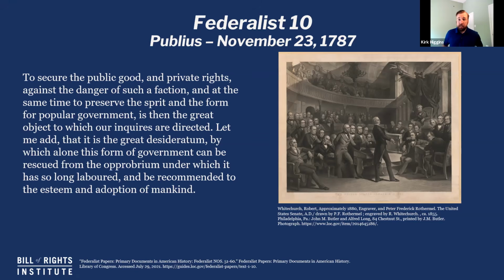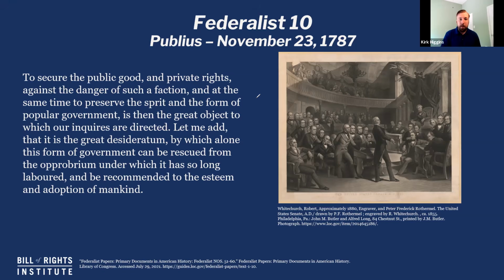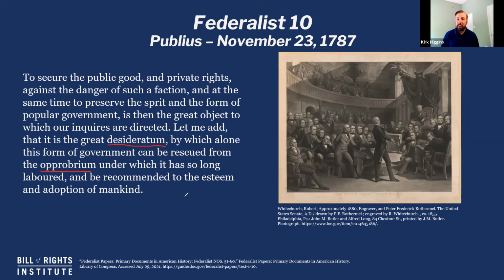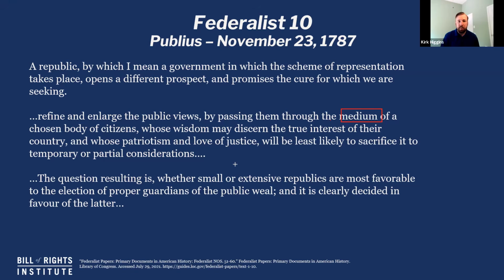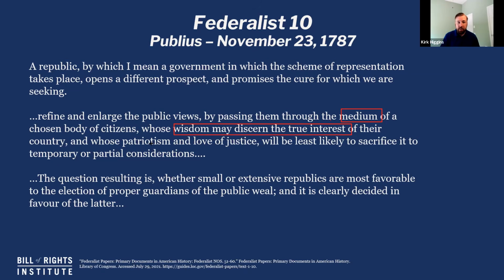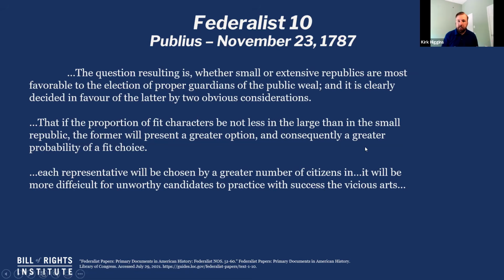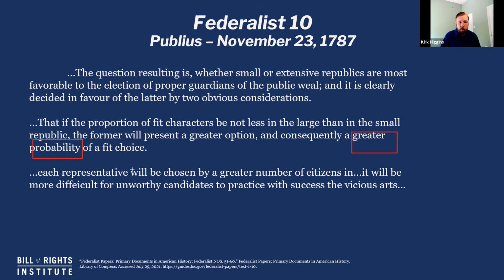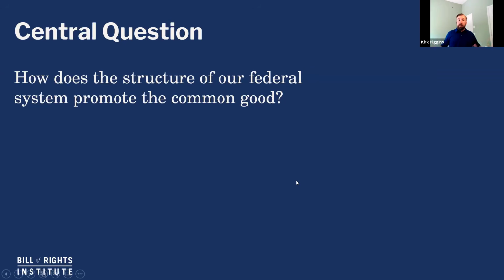Public Good & Individual Rights: Federalist 10 Explained *Part 2* | A Primary Source Close Read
How does the structure of our federal government promote the common good? Join Kirk Higgins in Part 2 of analyzing James Madison’s Federalist 10. How can the government balance the competing interests of the public good and the rights of individual citizens? What constitutes a republican form of government? What makes a republican government work?

How can words, written and spoken, change history? “Primary Source Close Reading: Explained,” dives even deeper into some of the most pivotal pieces that shaped the America we know today. Join BRI’s Director of Content, Kirk Higgins, as he takes a detailed look at the language contained in the most formative documents, speeches, and court cases throughout the history of the United States. Learn the true meaning and story behind the writing that fashioned the country in a way you can easily digest!

Federalist Papers No. 10 (1787)